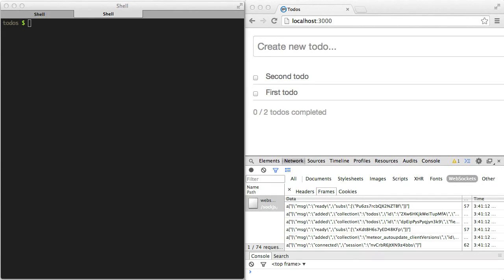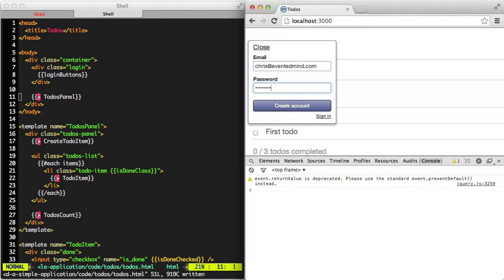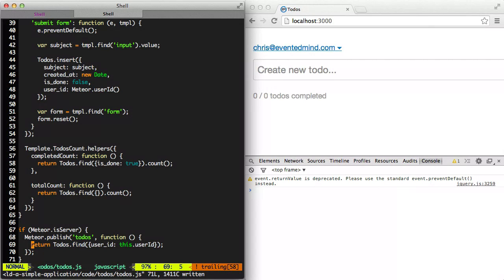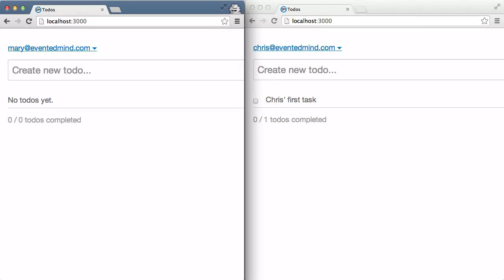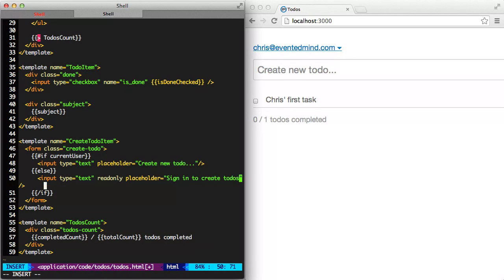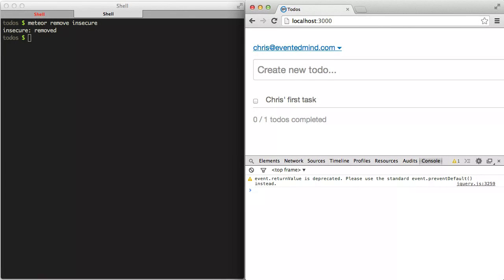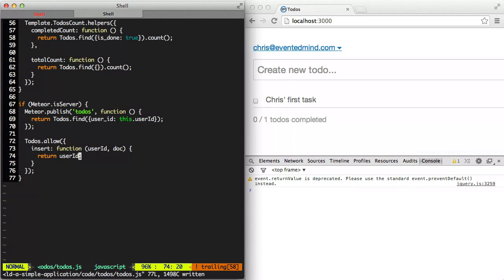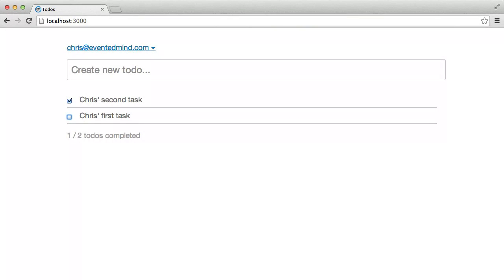Meteor - Getting Started / 7. Build a Simple Application Part 4